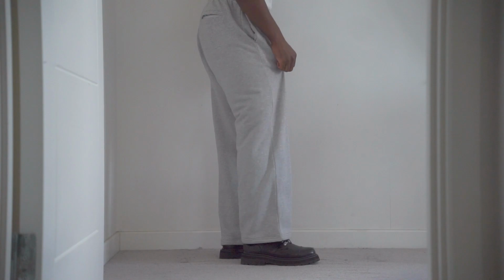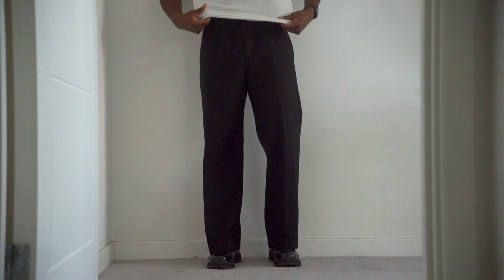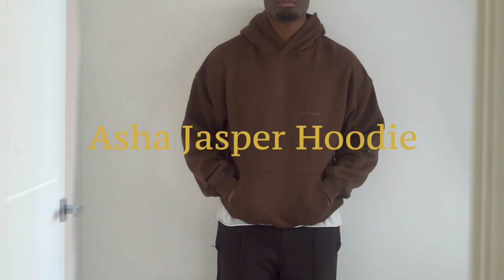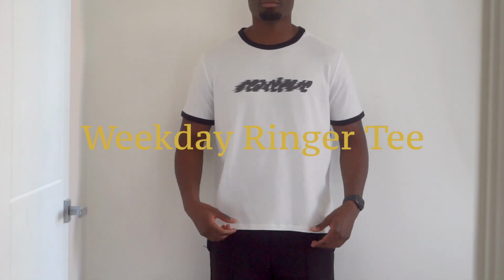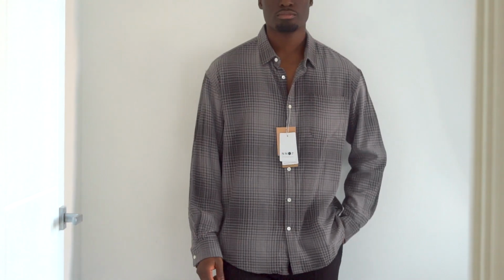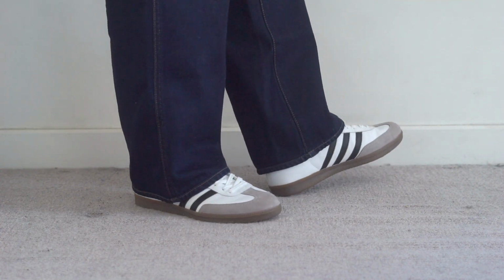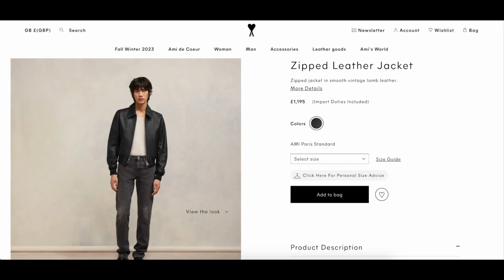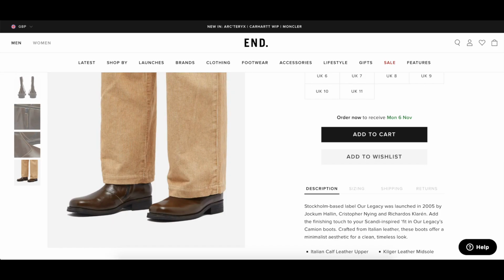Not So "Recent" Pick ups Feat. Samba's, Uniqlo, Weekday & more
FAQ
Height: 178cm
Weight: 80kg

Timestamps / Titles
00:00 - 00:17 Intro
00:18 - 10:30 Recent Pick-ups
10:31 -  12:37 Wishlist
12:38 - 12:43 Outro

Some of the links above are affiliate links, meaning that I will earn a small percentage of sales when you click through and make a purchase, at no additional cost to you.